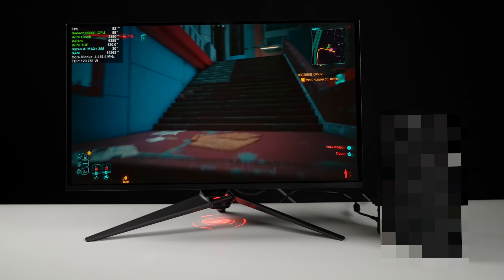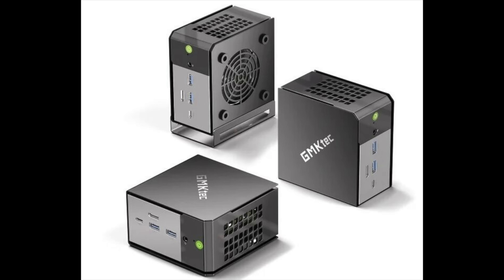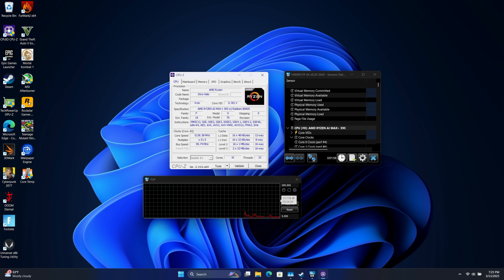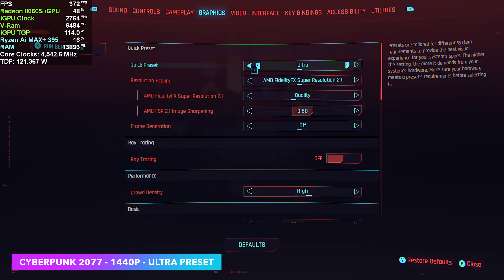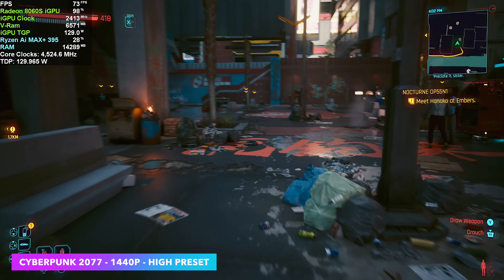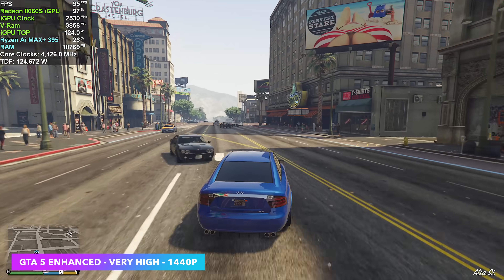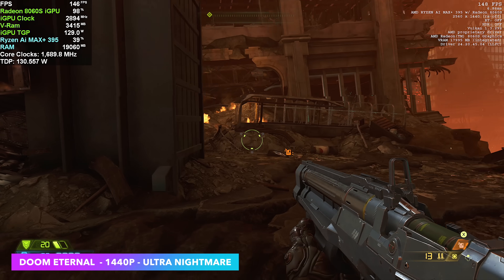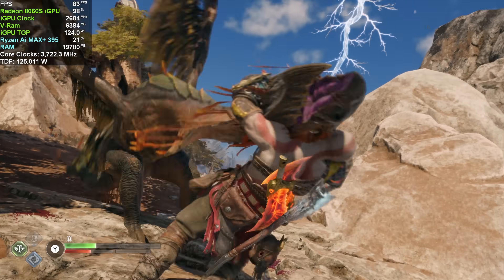AMD Ryzen Ai Max + 395 Mini PCs Offer BIG iGPU Performance!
Ryzen Ai Max + 395 Mini PC's are coming soon and they offer the BEST iGPU performance we've ever seen! In this video we take a look at some high TDP AMD Radeon 8060S iGPU performance on an upcoming Mini PC powered by Strix HALO! More companies will be releasing the mini PC like the Framework Desktop and its going to be awesome! These systems, equipped with the AMD Radeon 8060S iGPU (Strix Halo), are delivering the absolute BEST iGPU performance we've ever tested. We're showing you the incredible benchmarks, and you won't believe your eyes. Plus, with the Framework Desktop and other Mini PCs on the horizon, this level of performance is set to become the new standard.

ETAPRIME
12400 Wake Union Church Rd PMB 239